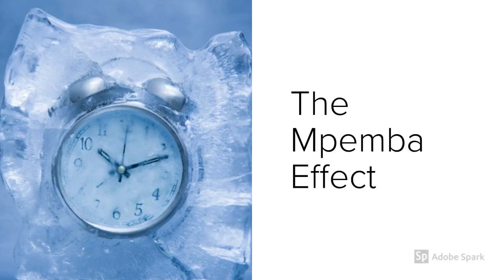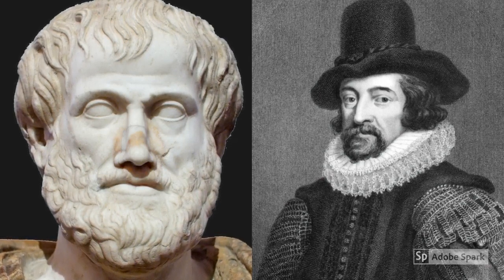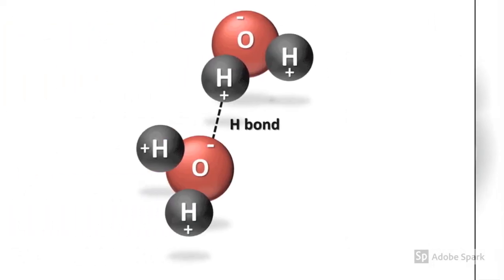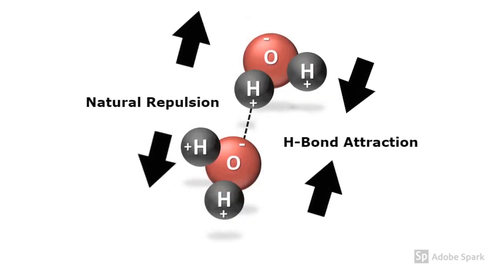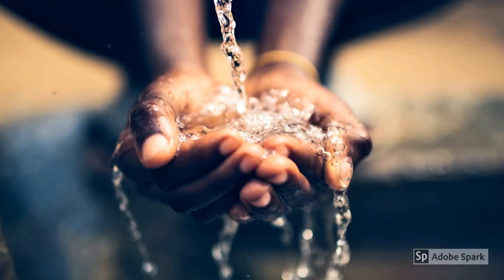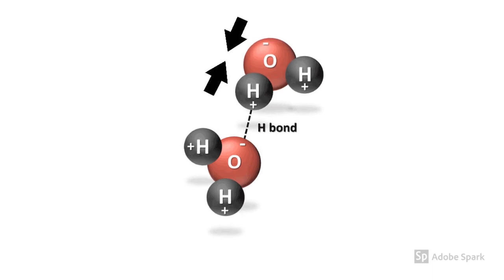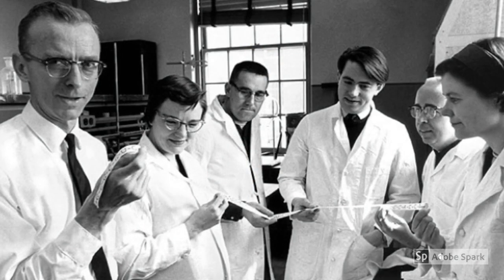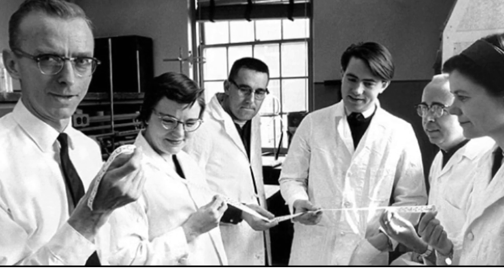Why Hot Water Freezes Faster Than Cold Water | Renewed Reality Ep.7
Episode 7 of Renewed Reality where we discuss the reason why hot water freezes faster than cold water.

Sources:
-A Medium Corporation

Pictures:
-Gale